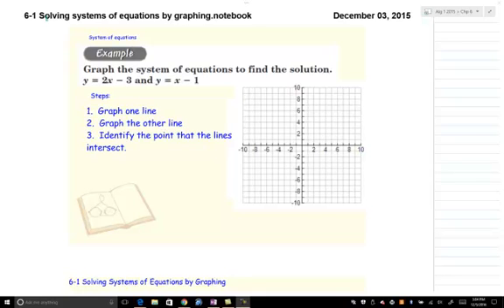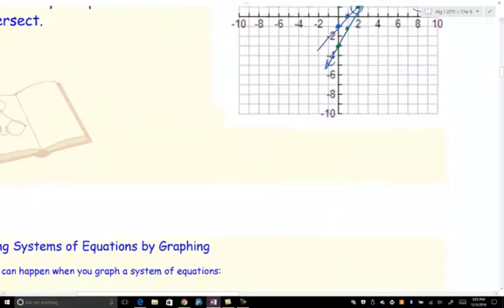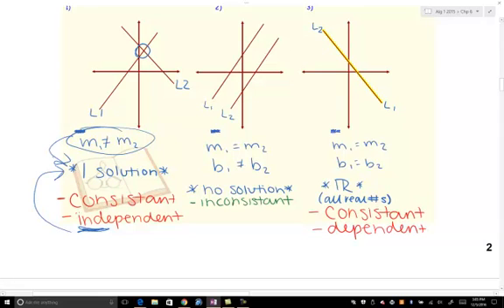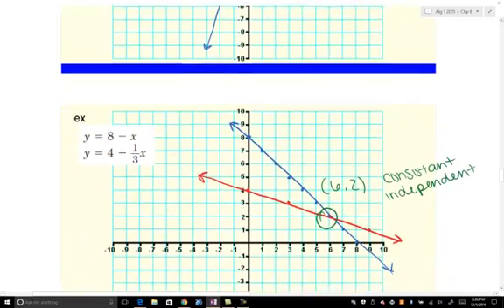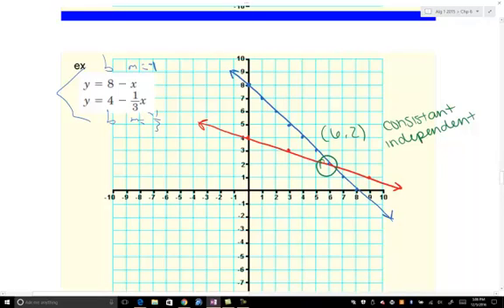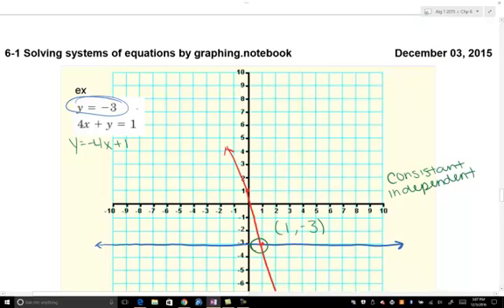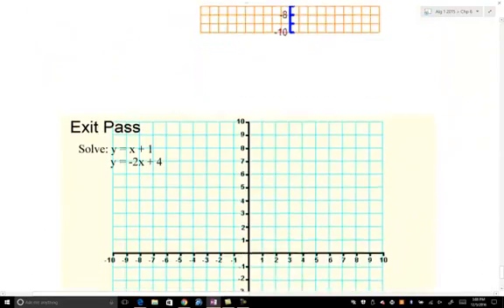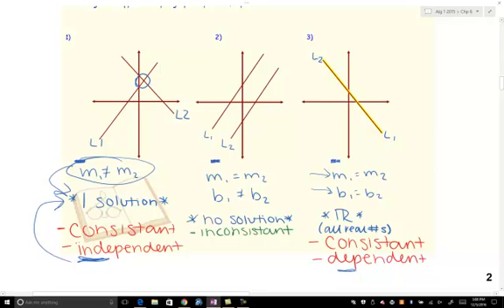A1 6 1 Solving Systems of equations by Graphing